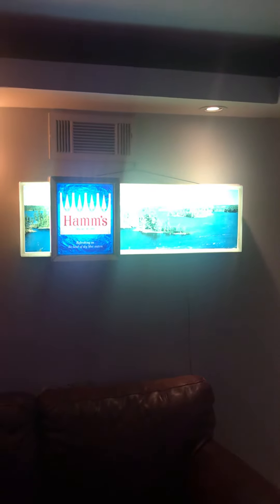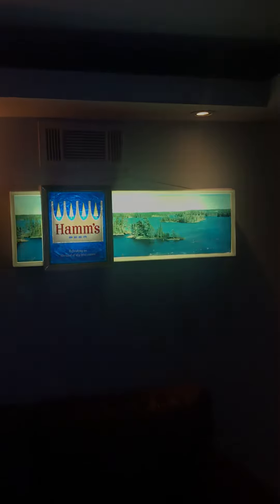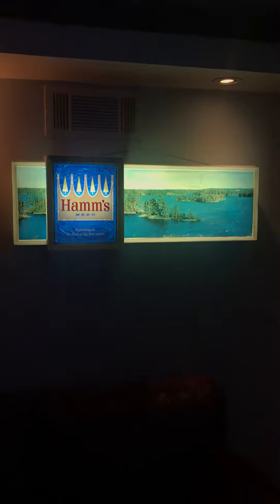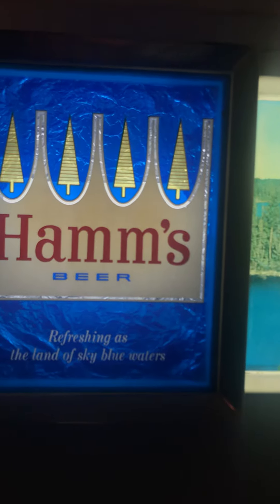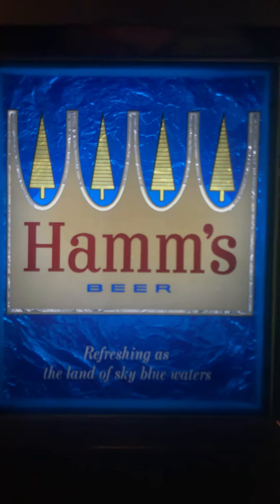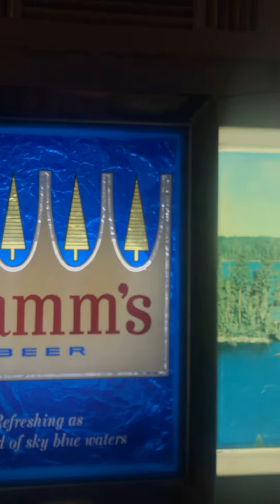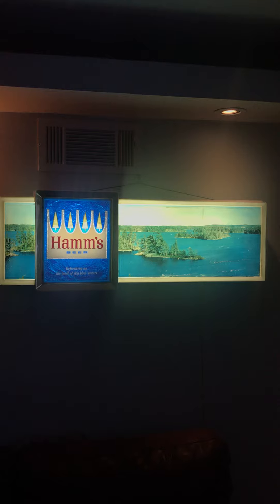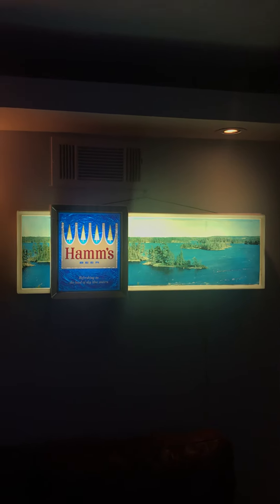Hamm’s With Damaged Scene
A rare one...